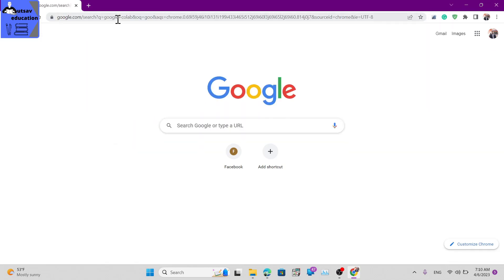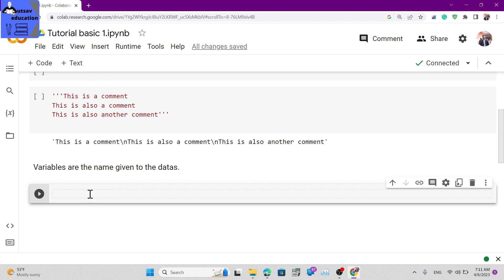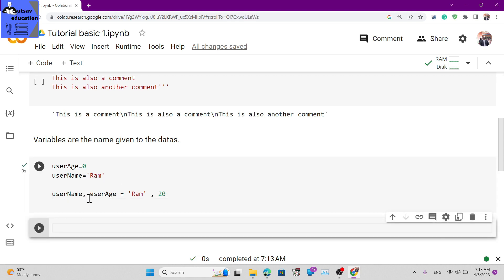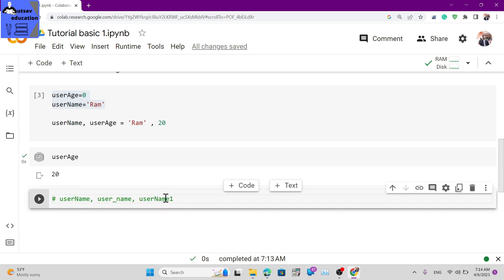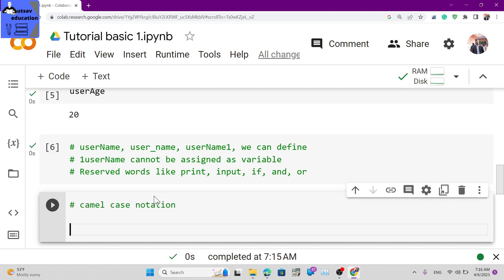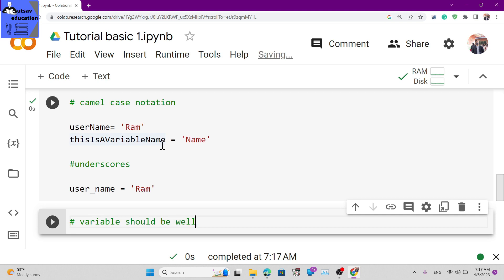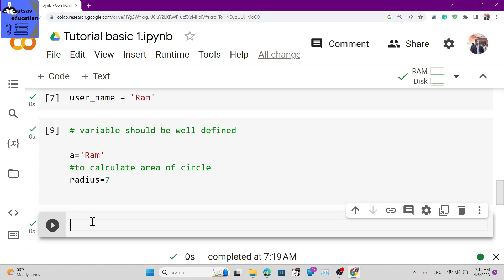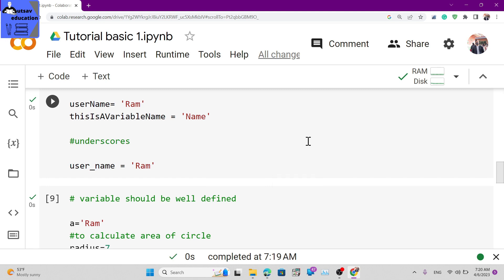Python Variables Tutorial: Understanding Variables in Nepali | Basic Python Ep-2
In this Basic Python tutorial in Nepali, you will learn about variables - the containers used to store and manipulate data in Python. Variables are essential for working with data in Python and enable you to perform complex operations with ease.

This tutorial covers the basics of creating and manipulating variables in Python, including how to assign values, change data types, and perform basic operations with variables. You will also learn about the different data types supported in Python, and how to choose the right data type for your needs.

Whether you're a beginner or looking to refresh your Python skills, this tutorial will provide you with the foundational knowledge needed to work with variables in Python. So, join us in this Python Variables Tutorial Ep-2 and start exploring the world of Python programming in Nepali.